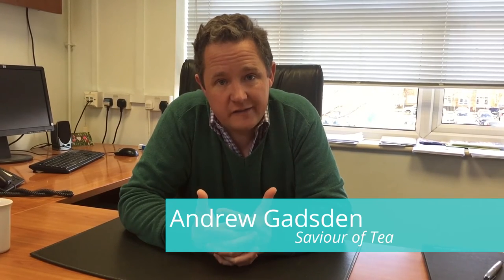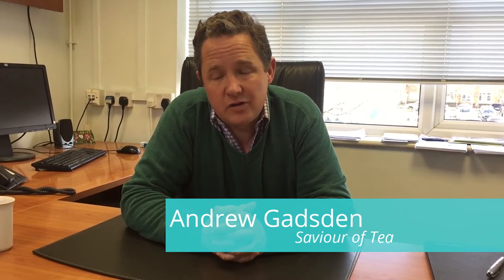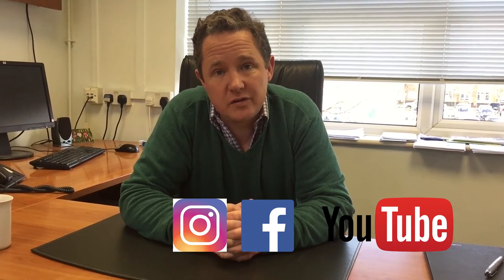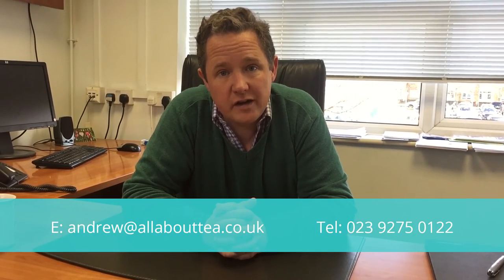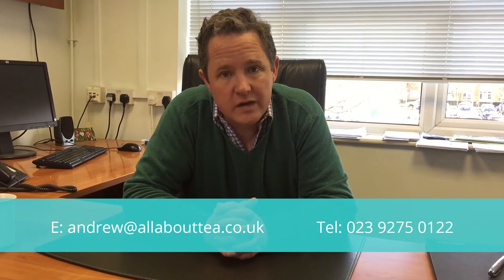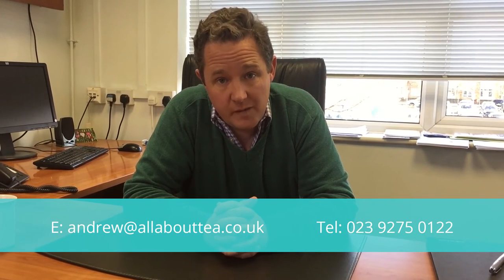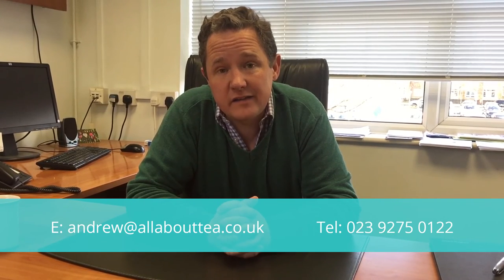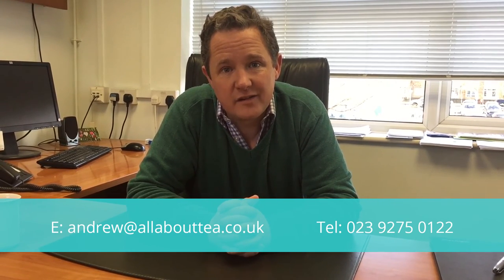Cafe Owners: Should You Use Leaf Tea or Tea Bags?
If you own, manage or work in a cafe, have you ever thought about whether you should serve loose leaf tea?

It has many advantages - better quality tea for the customers, and the chance to prove how much you care about providing the best possible tea in your cafe.

It also presents challenges, which you need to think about carefully before rushing into the decision to serve loose leaf tea in your cafe.